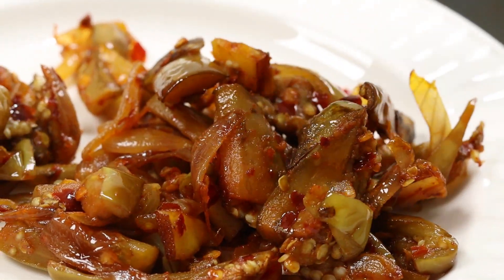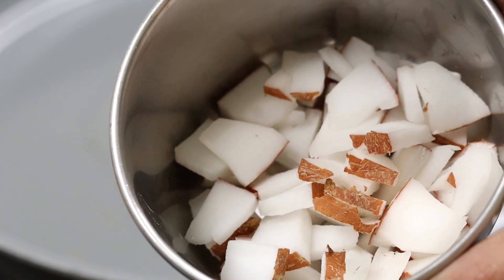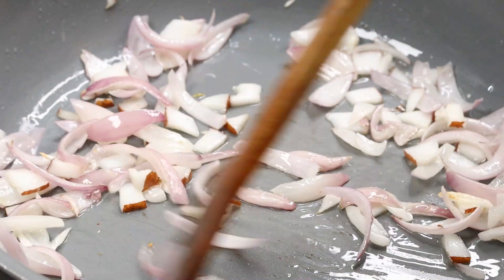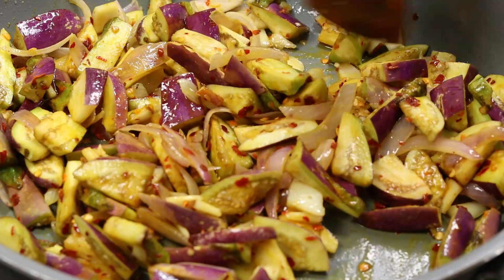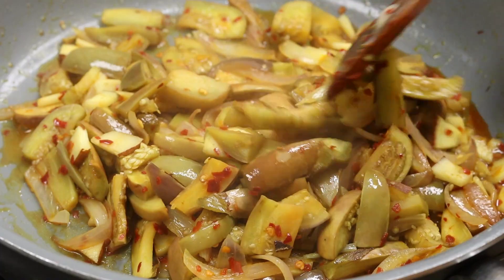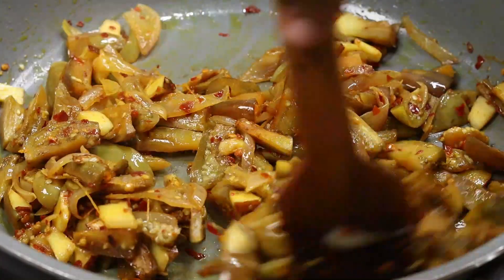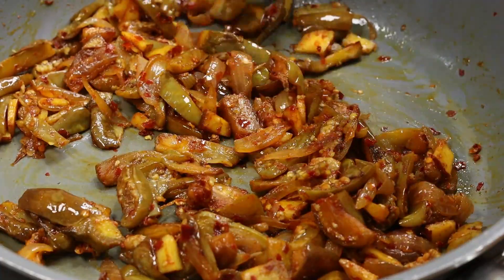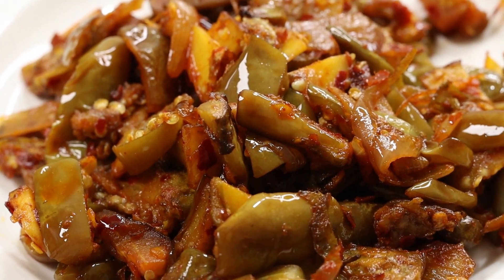കഴിക്കാത്തവരും കഴിക്കുന്ന രുചിയിൽ എളുപ്പത്തിലൊരു 'വഴുതനങ്ങ മെഴുക്കുപുരട്ടി '👌 / Brinjal Stir Fry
Vazhuthananga Mezhukkupuratti / Side dish for plain rice / Brinjal Stir Fry

Ingredients:
Brinjal  ( Vazhuthananga  ) - 250g
Coconut oil / Oil -  2 to 3 tbsp
Coconut pieces  - 2 tbsp
Salt